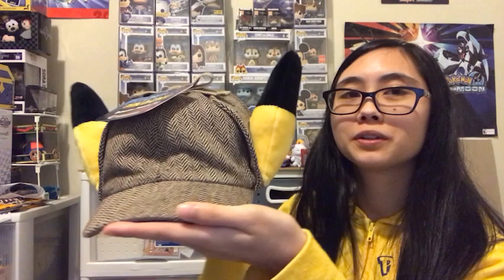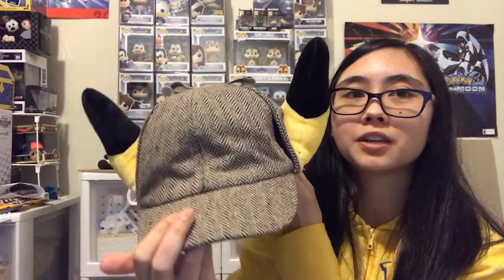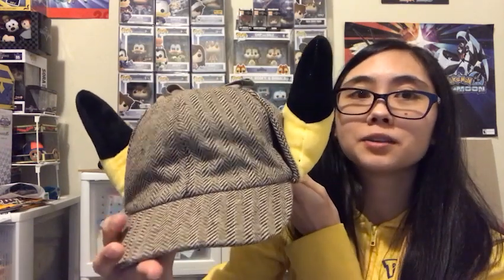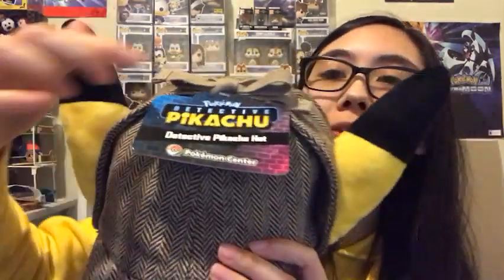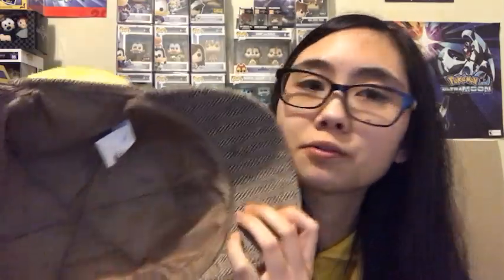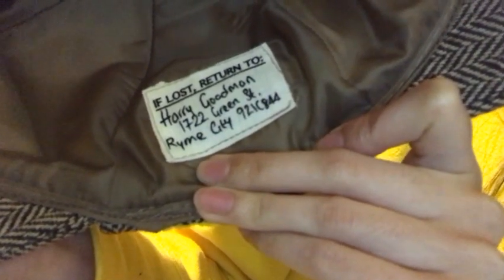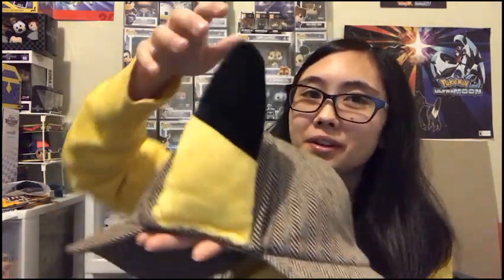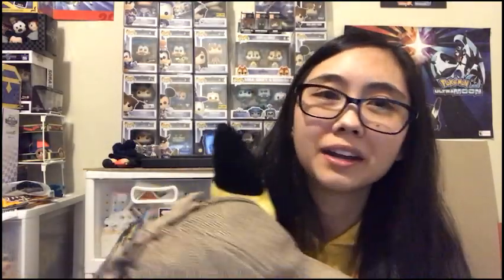Pokémon: Detective Pikachu Hat Review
I forgot to mention this Adult hat may seem like it is reversible and you can wear it however you want, but there is a proper way of wearing this hat. Wear it where the ears are curved at the front or where the bow is pointed in front of the button on the hat.

(I used this. Music is a little more solemn and not in your face. Kind of ominous feel.)

(The music is more lively, a little faster and the instruments come right at your face.)

I hope you all enjoy the movie!!!

Pika Pika Pikachu